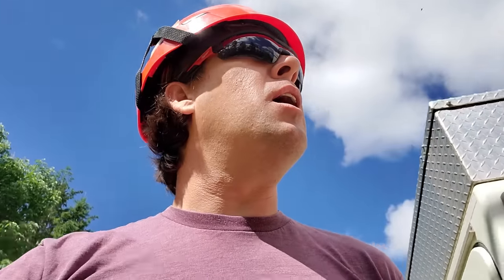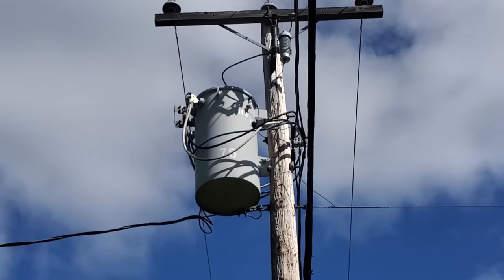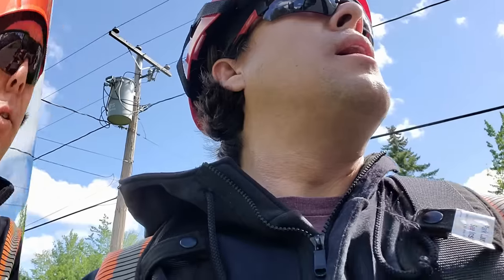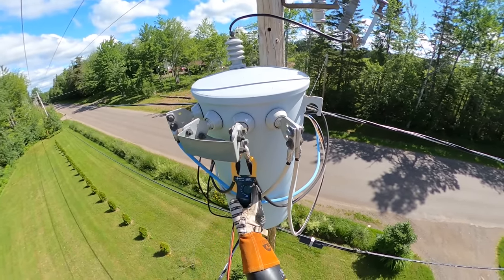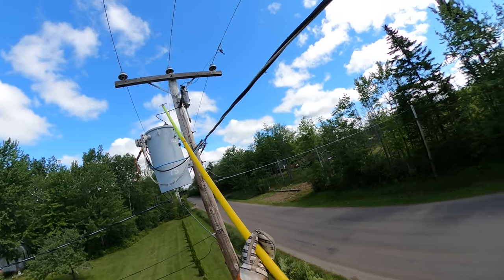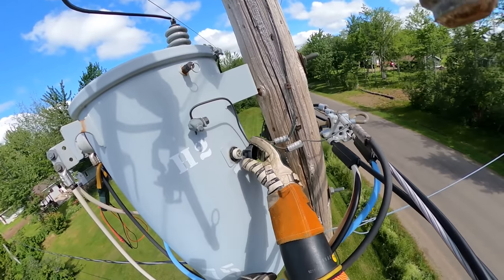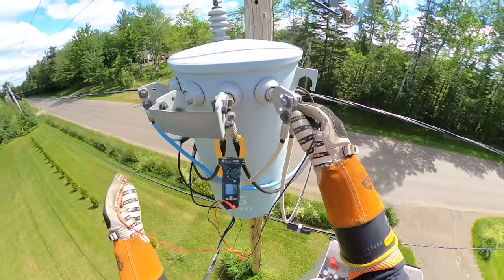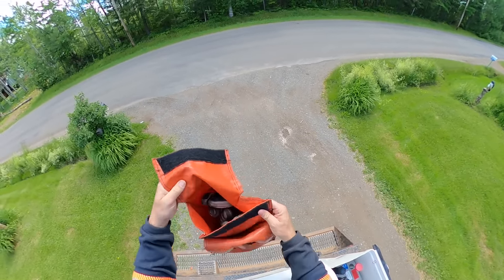How we change voltage on a transformer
Hey Everyone!

Last time I was here, voltage was slightly above 126/252 volts... I mentioned it can fluctuate throughout the day: An example would be, as load increases at breakfast time (hot showers, meals, getting ready for work etc...) the auto tap changer will increase voltage at the sub to compensate. Once that load cools off, it may take a few minutes for voltage to settle back down. This incident was mid morning, when voltage typically has less fluctuation. Readings of 124 volts are extremely common and had the option not been available to adjust the tap setting, we likely would have left things as is.

Be safe Everyone. Cheers! 🥂